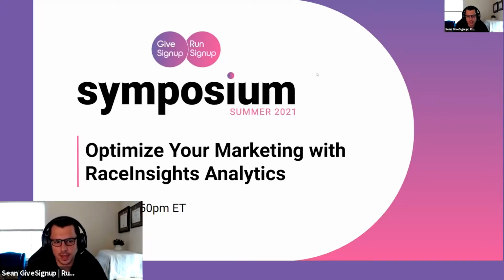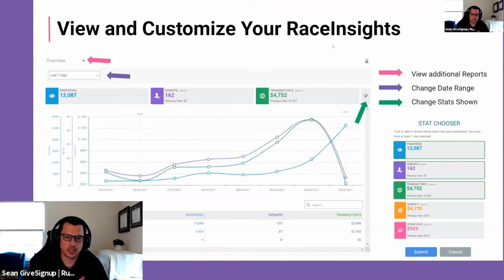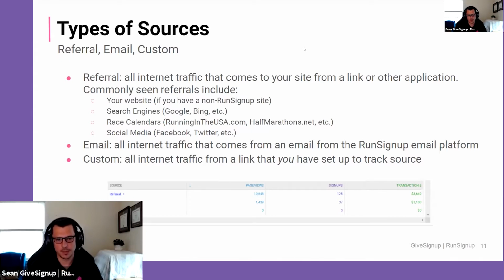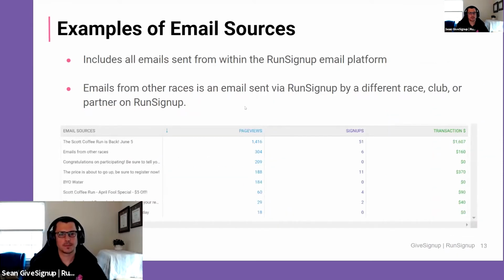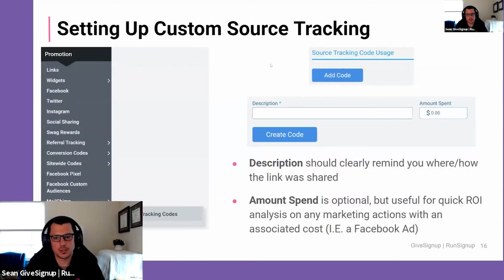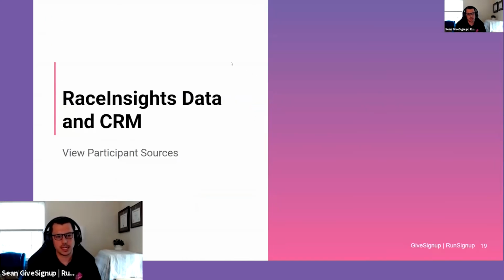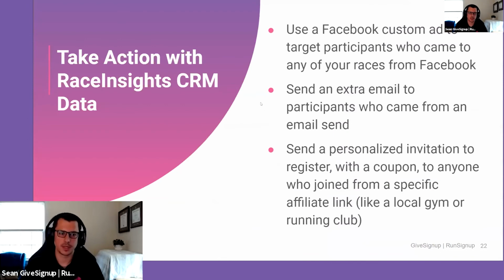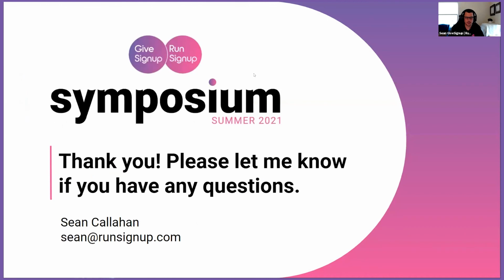Optimize Your Marketing with RaceInsights Analytics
Use the data at your fingertips to maximize the impact of your marketing spend and ensure the best use of your limited resources.

July 22, 2021: 1:30-1:50pm
Endurance Session 3
Sean Callahan

300 Mill St., Suite 200